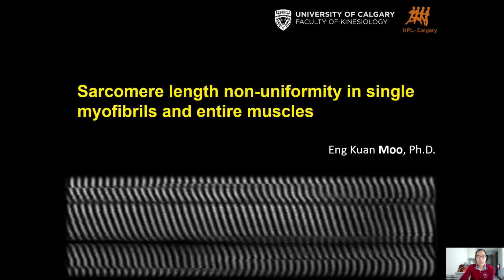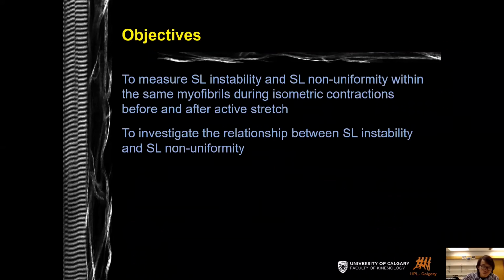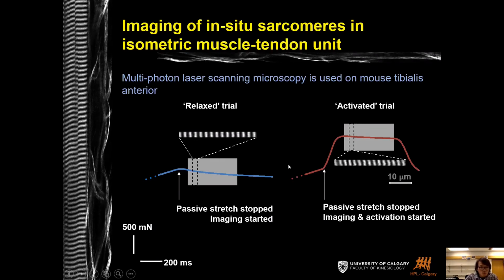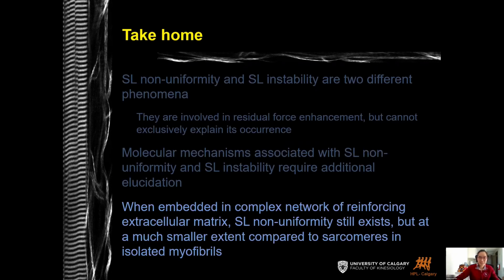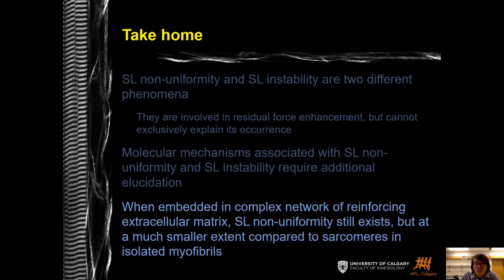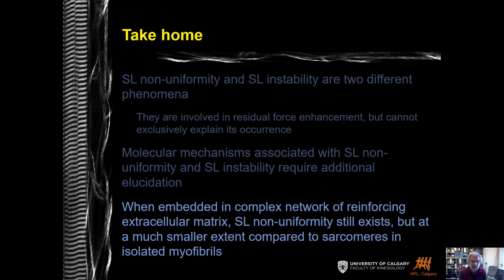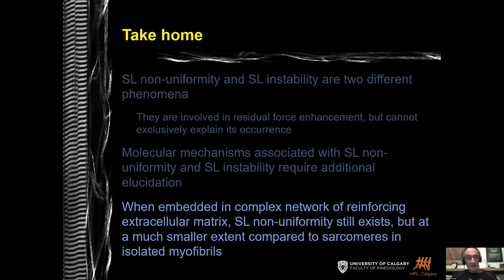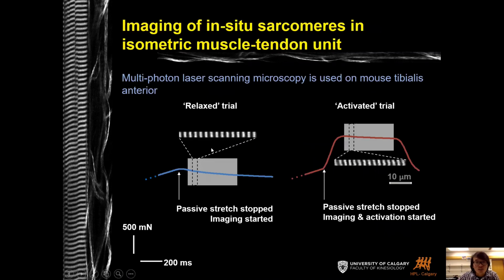Sacromere length non-uniformity in single myofibrils and entire muscles by Dr. Eng Kuan Moo